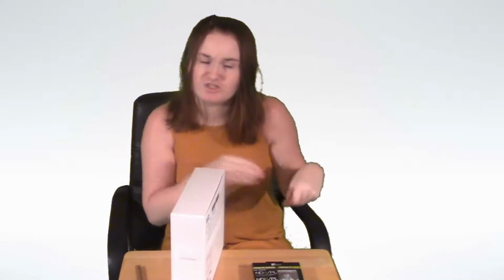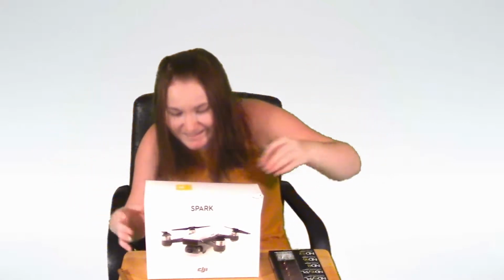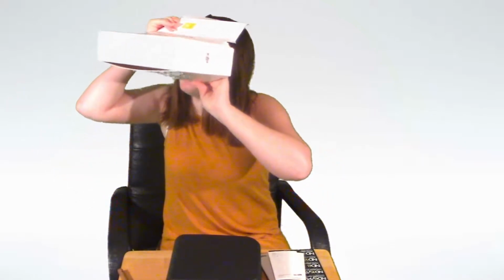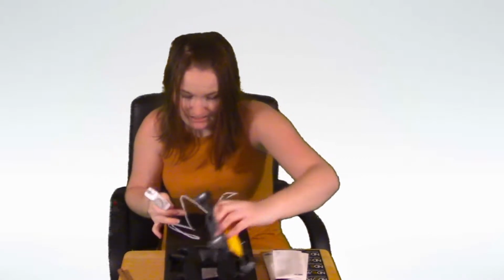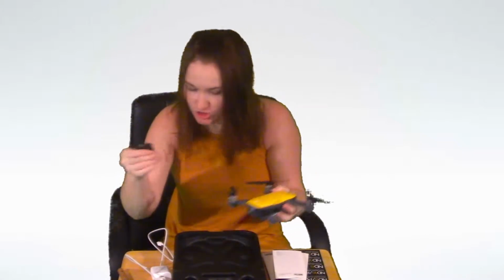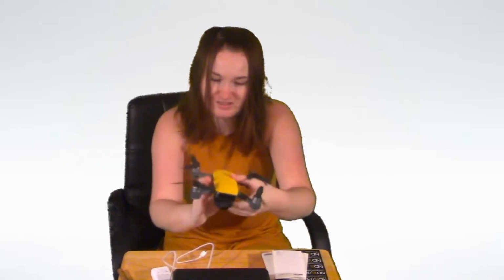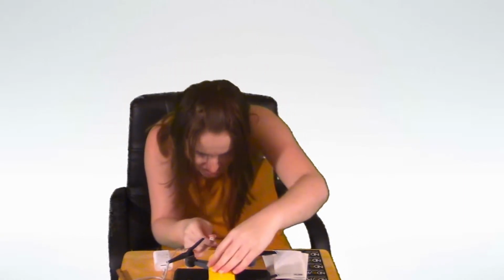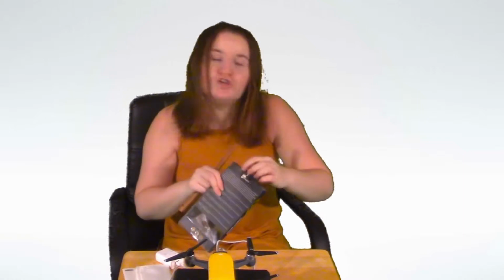DJI SPARK Review!! !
In The Palm of my hand... .

Editing Software:
Final Cut Pro X 10.2
Davinci Resolve Black Magic Design ( Color Correcting)

Camera Gear:
Canon Powershot G5X Camera
Canon HF R700 1080 HD Camera .

If you are a business in need of Video Production such as :
Real Estate
News Broadcasting
Church
Commercials
Testimonials
Sports Media
TV/FILM